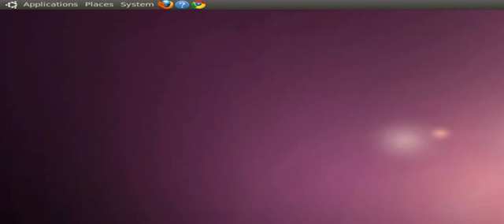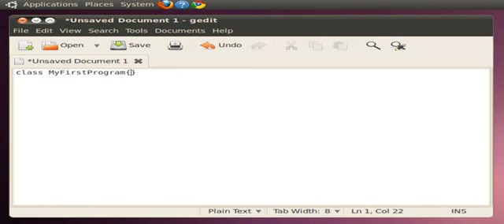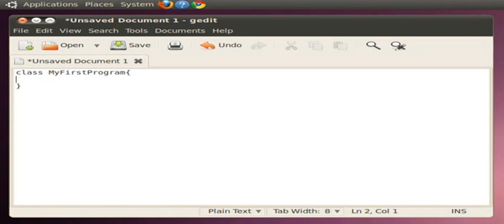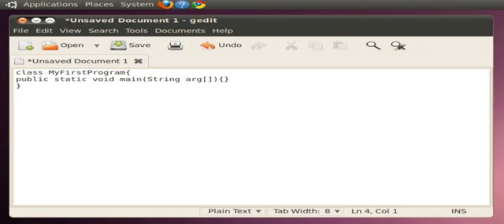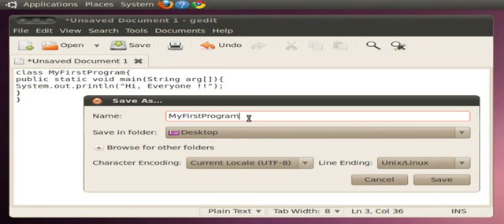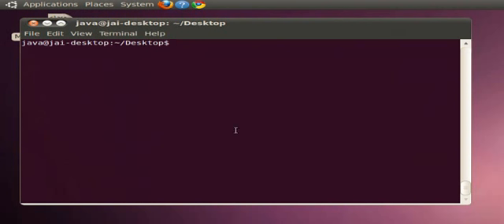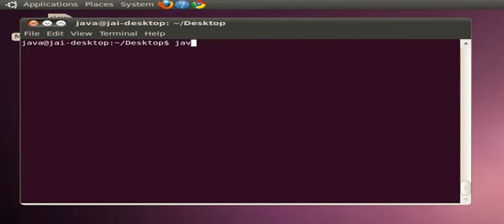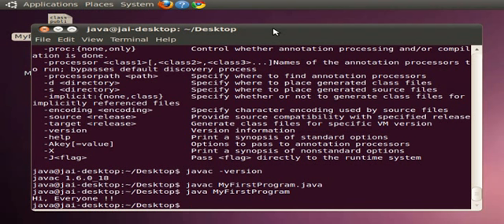Java Tutorial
Very Basic video showing how to make a simple java program